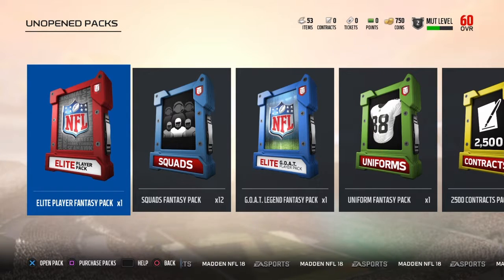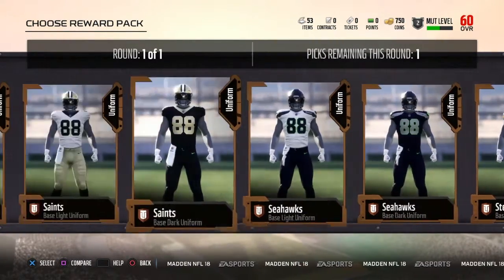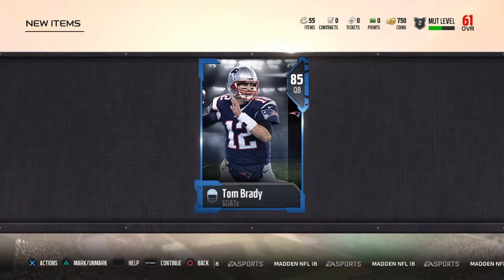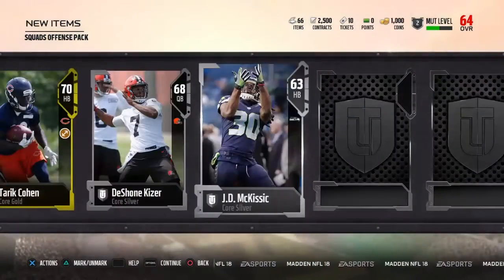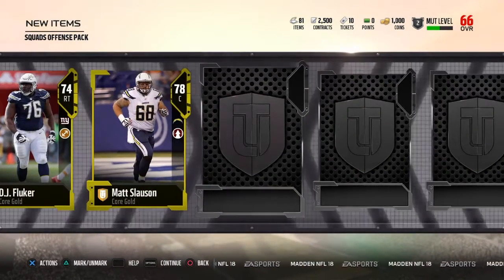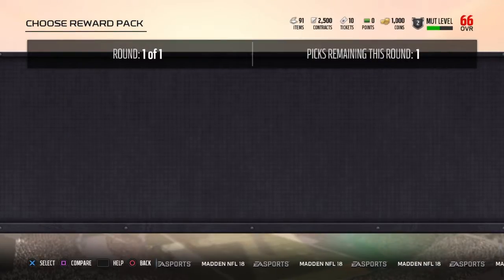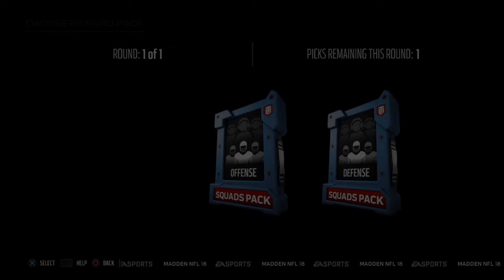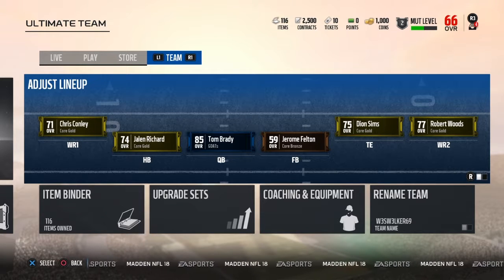GOAT EDITION MUT PACK OPENING GIVEAWAY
Giving away all Golds and Epics